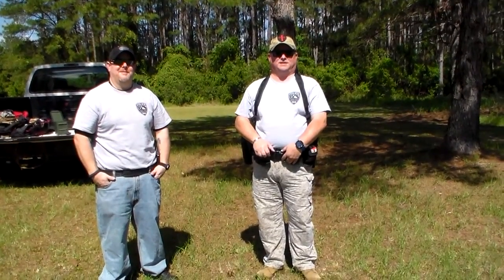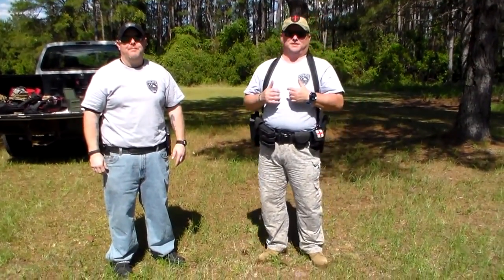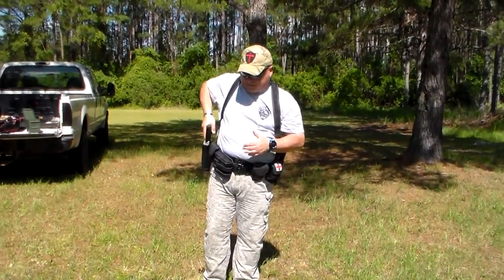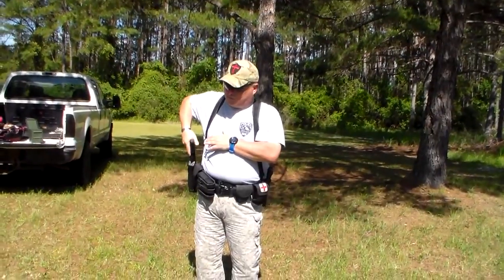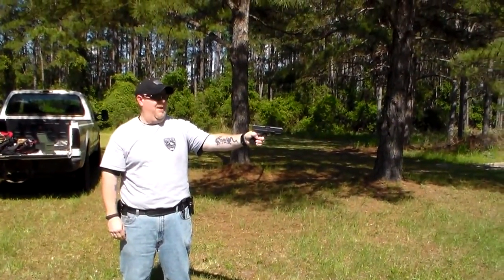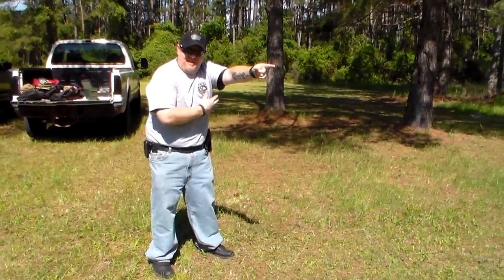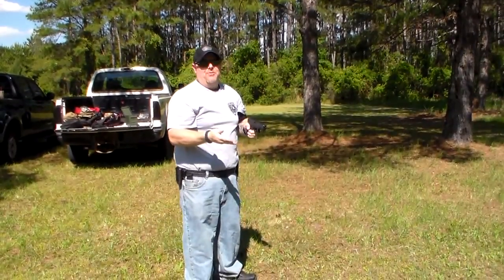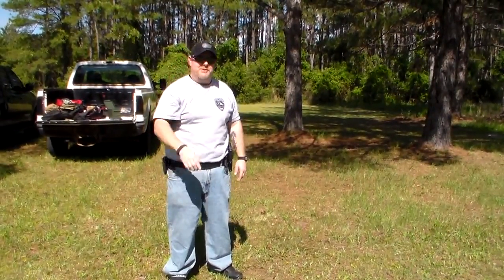Draw Stroke, Presentation, Stances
In this video Officer Boscoe and I present our thoughts on the draw stroke, presentation of the weapon and stances. These are our opinions based on our personal experiences.